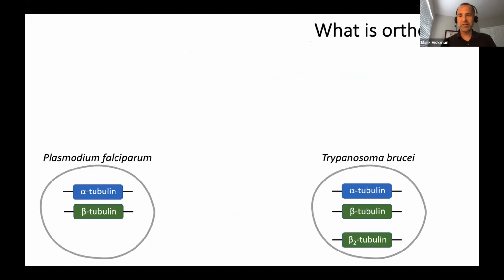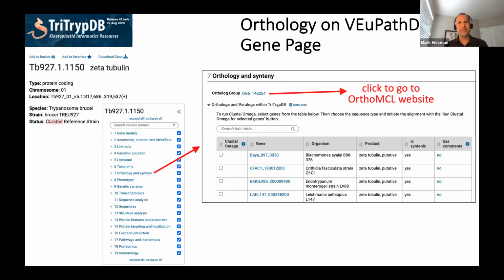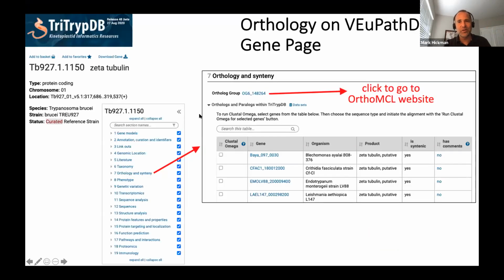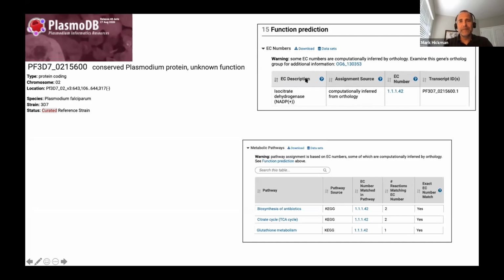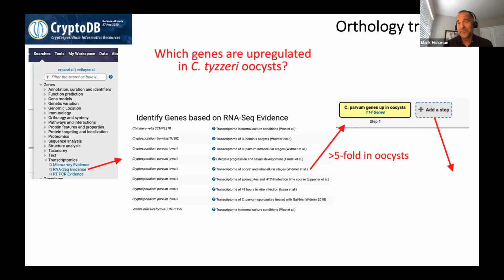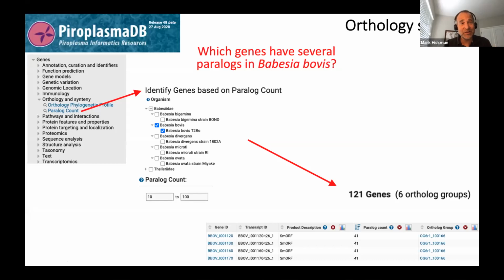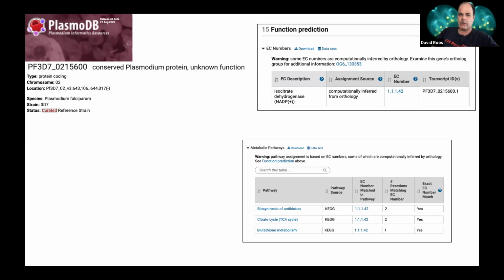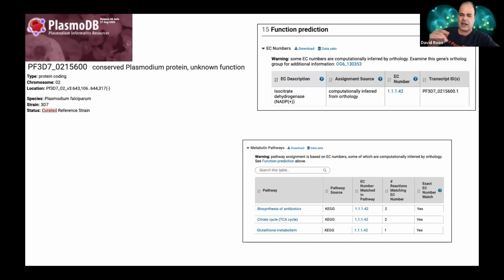Orthology in VEuPathDB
Dr. Mark Hickman discussing how orthologs are determined in VEuPathDB and show cases some of the available orthology tools